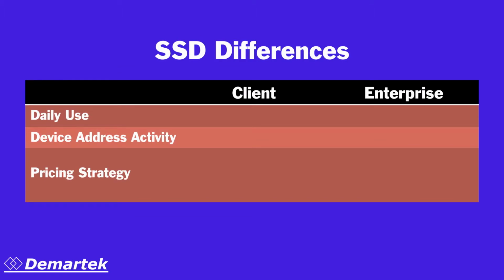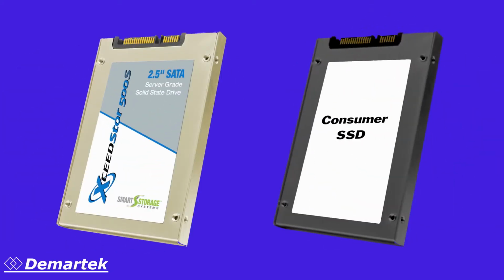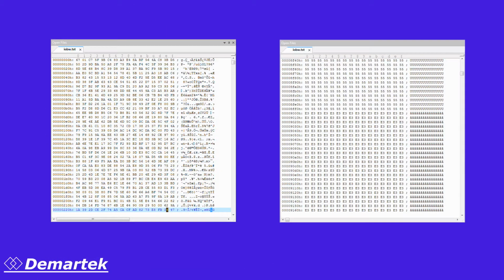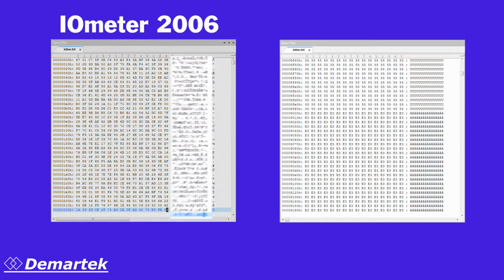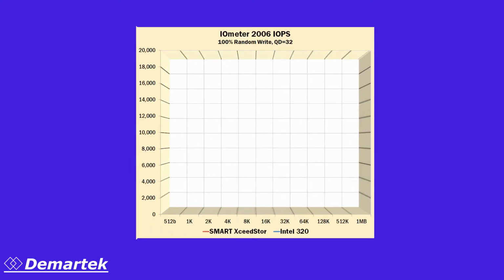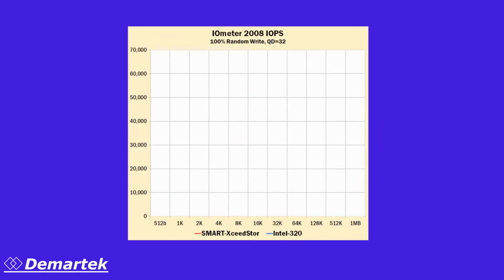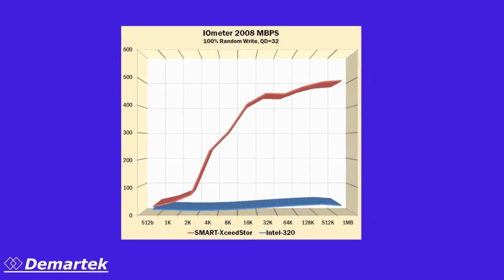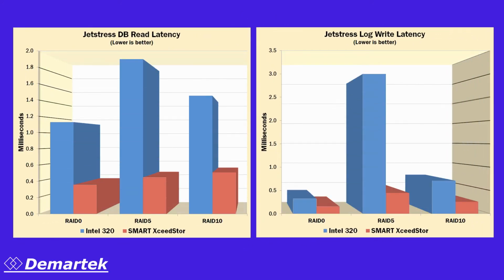Demartek SMART Storage Systems XceedStor 500S SSD Evaluation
SMART Storage Systems commissioned Demartek to evaluation its XceedStor 500S server-grade SSDs in its lab and compare these SSDs to an Intel 320 SSD.

The SMART Storage Systems XceedStor 500S SSD performed very well in our tests, showing that they take advantage of data optimization for various applications as well as provide excellent performance.

or by visiting the Demartek SSD Zone on the Demartek website.

Our free monthly newsletter, Demartek Lab Notes, is available on the Demartek web site.